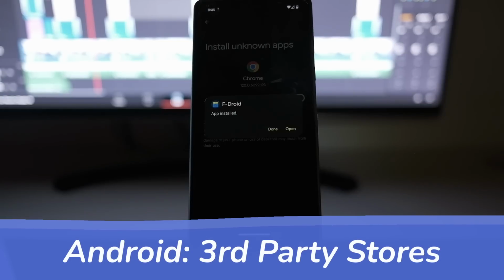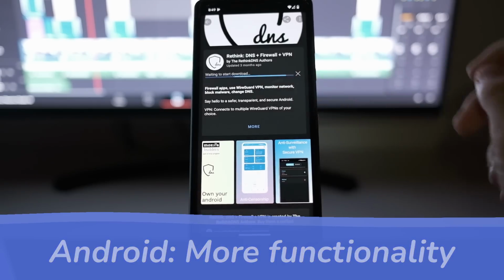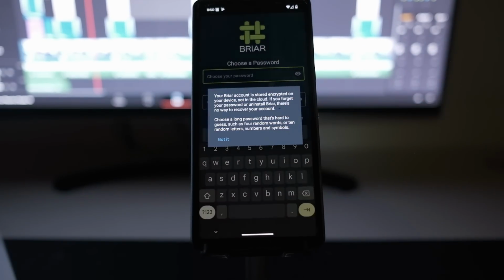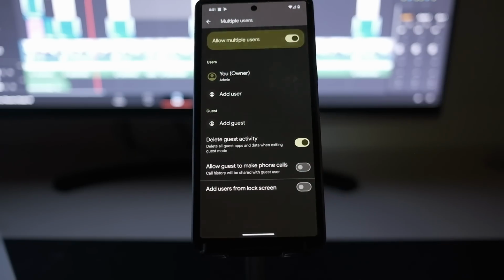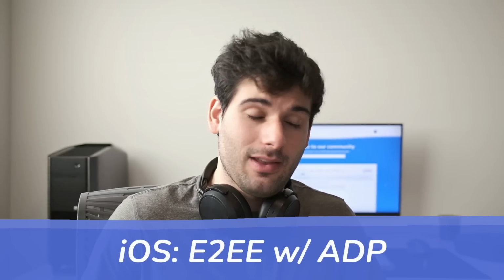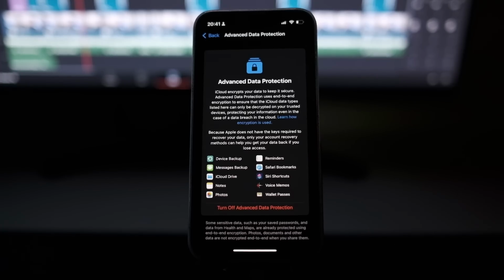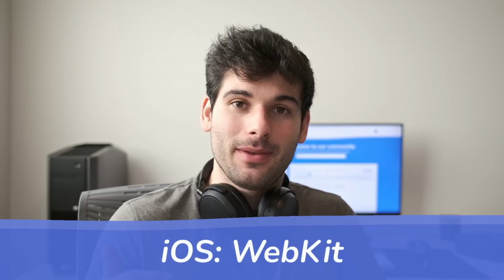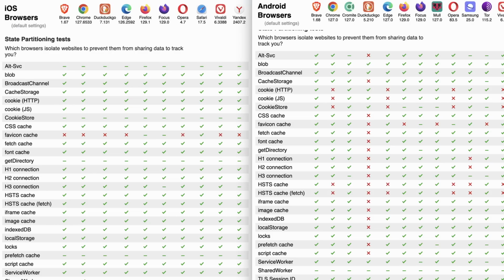iOS vs Android Privacy Showdown: Beyond the Surface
iOS vs Android. let's break the internet! In this video I cover the real-world usability differences between iOS and Android that go beyond the underlying technology. What tools and services does each platform enable users to have? How accessible are different security options? How much freedom and choice do users have?

We cannot provide our content without our Patrons, huge thanks to:
BRIGHTSIDE  Clark  Ente  Larry  Richard  Afonso  Brad  JohnnyO  kevin  'love your content'  Poaclu  x

00:00 Introduction
00:16 Android Selling Points
04:04 iOS Selling Points
08:00 What should you use?